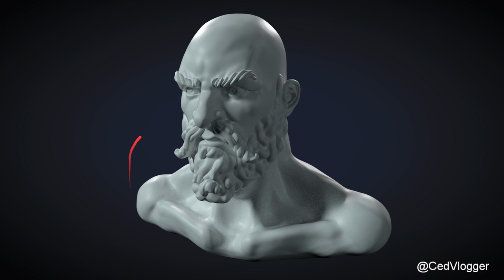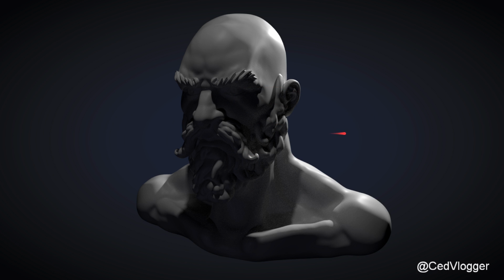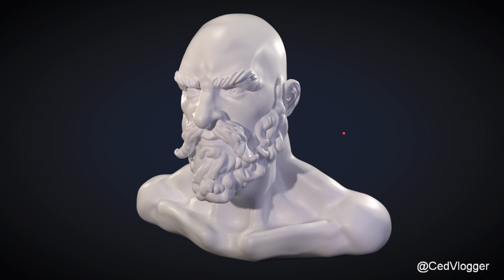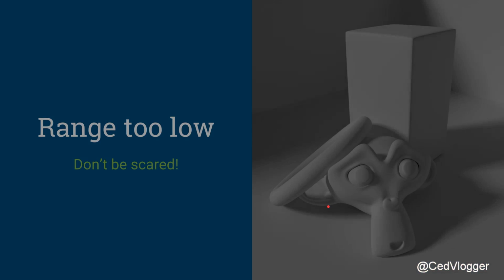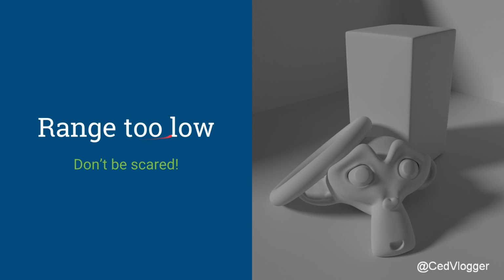Lighting Guide 01: Intro & Basic Rules & Mistakes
Hey everybody and welcome to this Lighting guide which will teach you everything you have to know about CG Lighting!

In this part we will go over the basics and some common mistakes, but don't be demotivated! in the next weeks we will together achieve awesome lighting!! :D

Tutorials given by
Cedric Van der Kelen